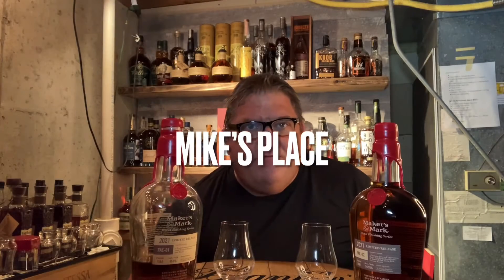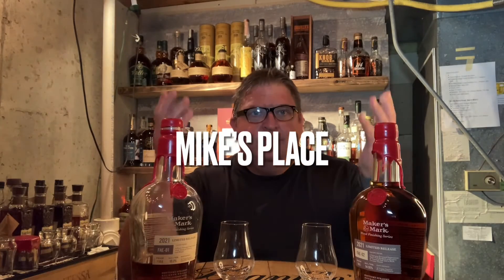Maker’s Mark FAE-01 vs FAE 02 review